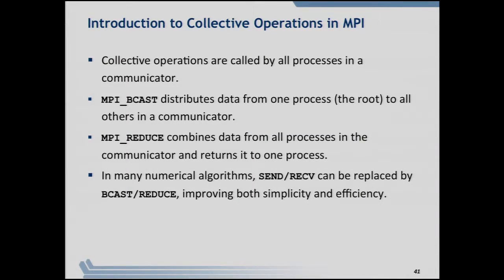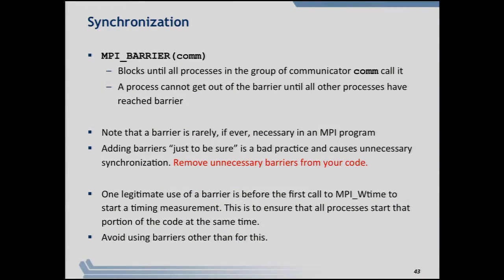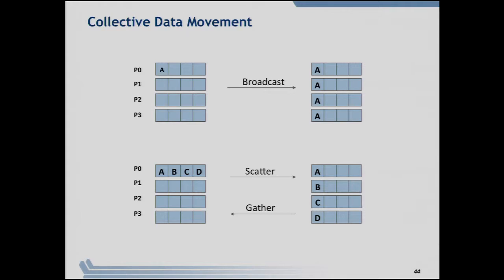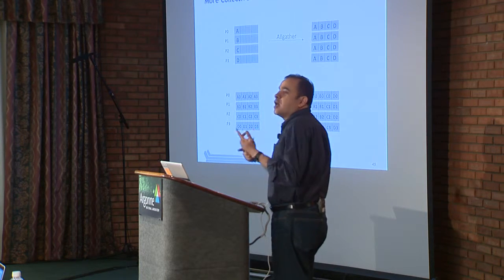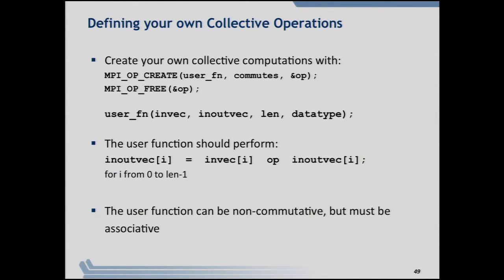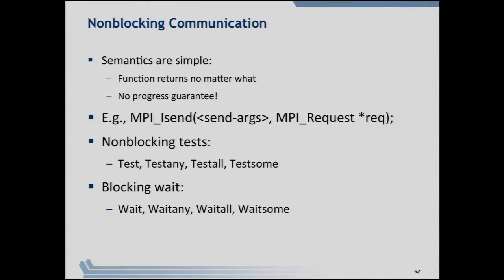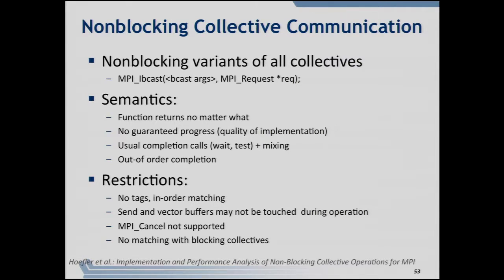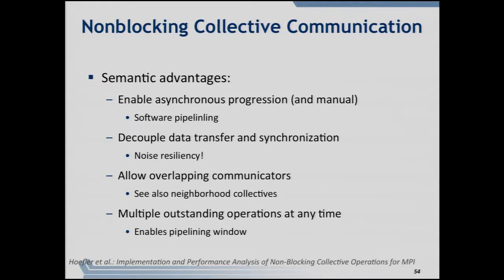Collectives and Non-Blocking Collectives | Rajeev Thakur, Argonne National Laboratory